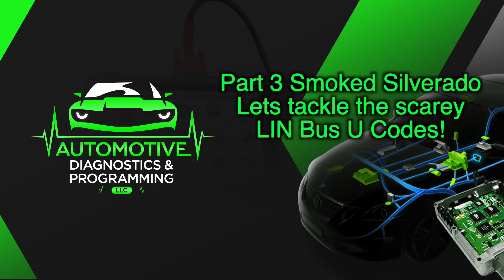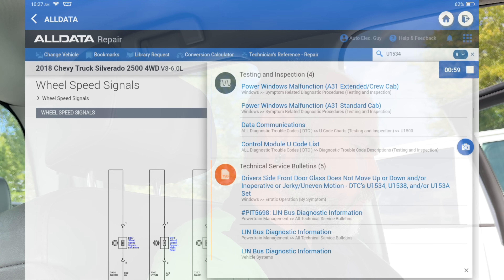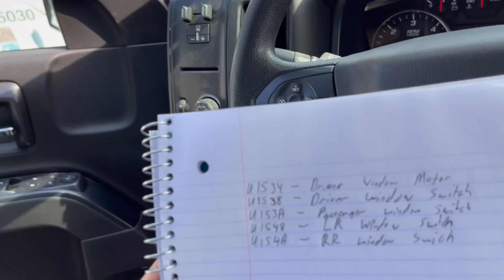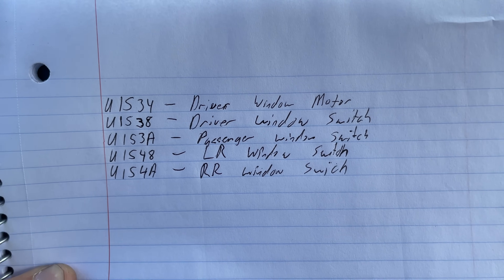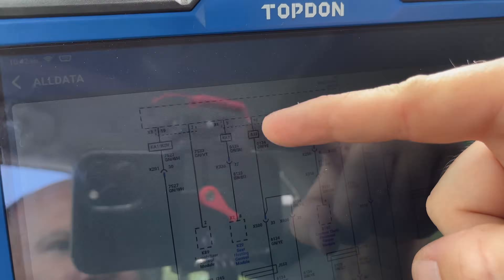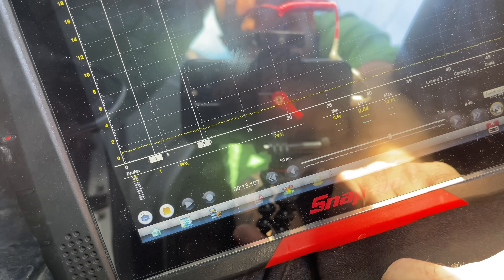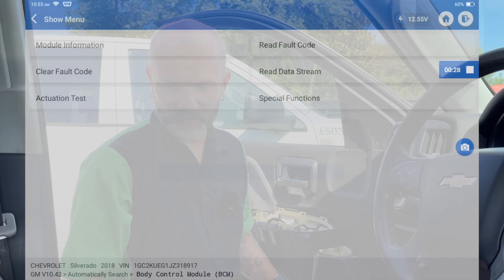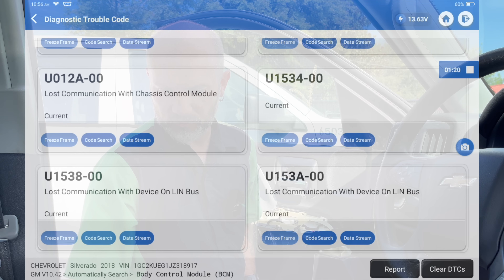Part 3 Smoked Silverado Is it Lightening?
We are getting closer to the finish of the Smoked Silverado Saga! In this episode we cover the LIN Bus U Codes setting in the BCM. A lot of techs seem to struggle with these codes because the description is very vague and they don't know where to find the correct information.

Amazon Store